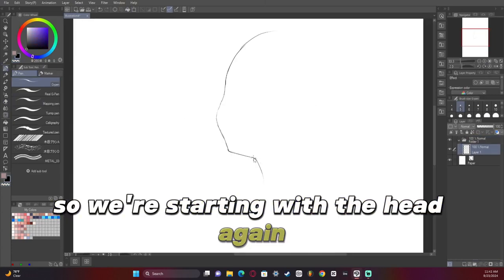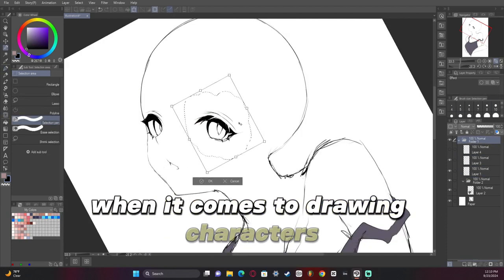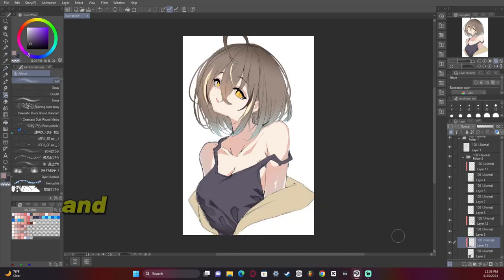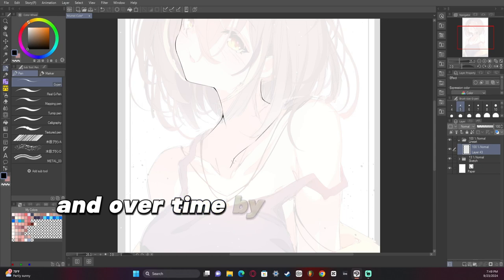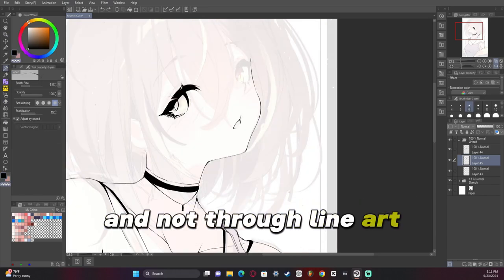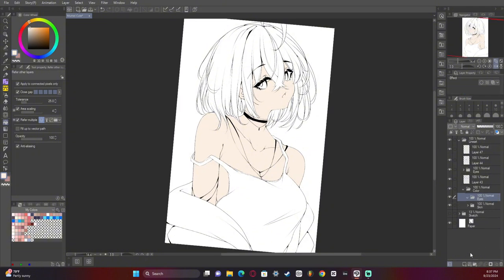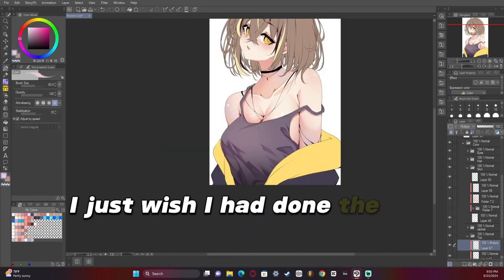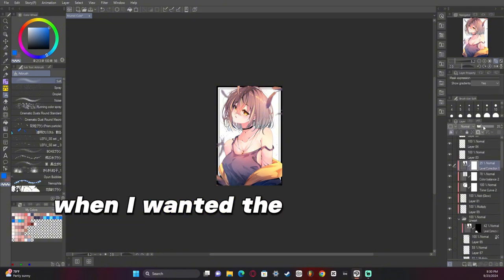Level Up Your Art Game With This Full Hololive Art Process Walkthrough! Mumei Render!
I can't wait to walk you though my art process!